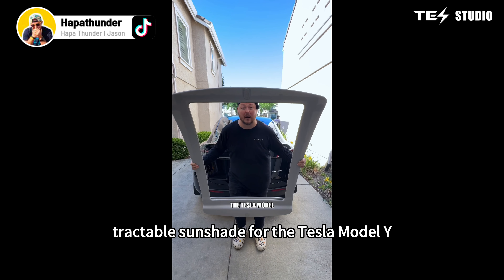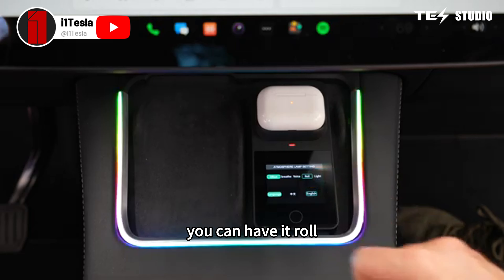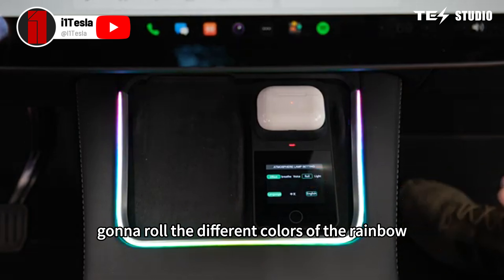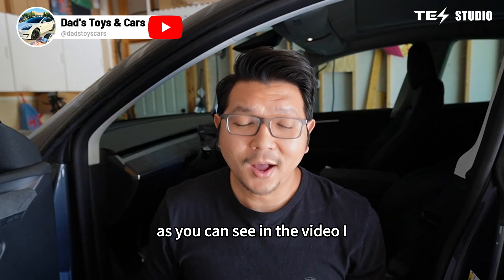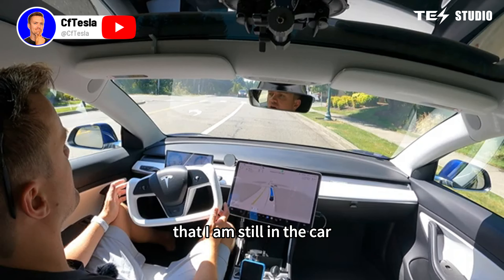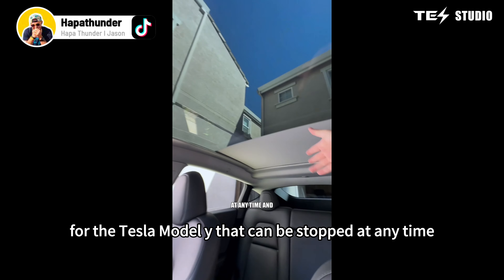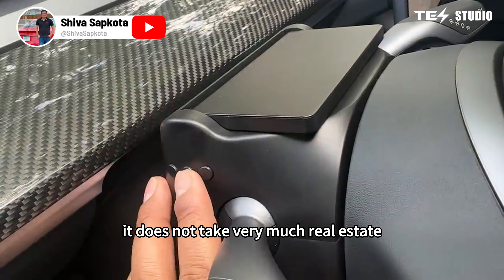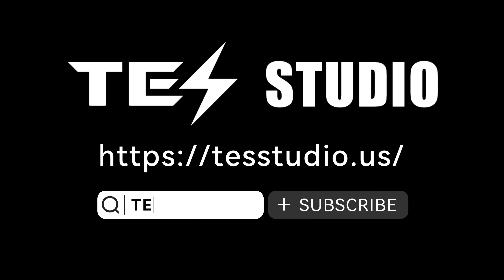KOL's Best of Tesla: Comprehensive Review Collection for Model Y Upgrades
🙌 Tesla Aftermarket Installation Center
14761 Franklin Ave, E, Tustin, CA 92780 Text/call for estimate/appointment 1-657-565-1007 M-F 8:30am - 5:30pm

Hot Sales：
1.Electric Retractable Sunshade for Tesla Model Y

2.R86 Rear Entertainment Display For Model 3/Y - Smooth Travels, Joyful Children

3.F88 8.8-Inch Touch Screen Instrument Cluster for Tesla Model 3/Y

4.Cybertruck Style Yoke Steering Wheel for Tesla Model 3 & Y